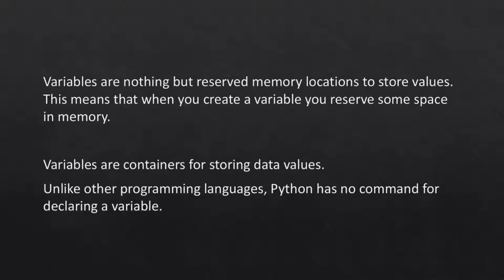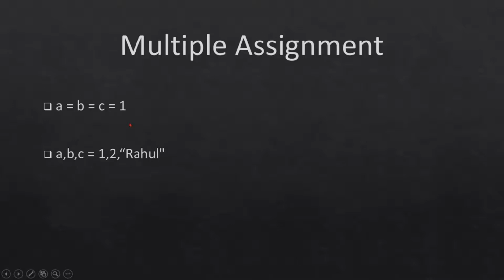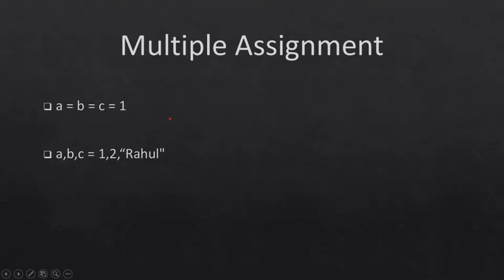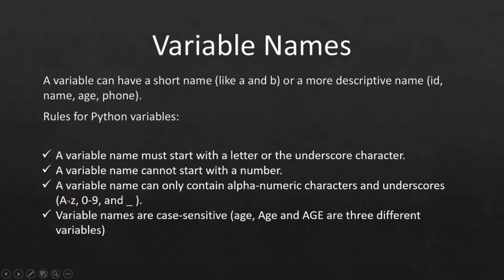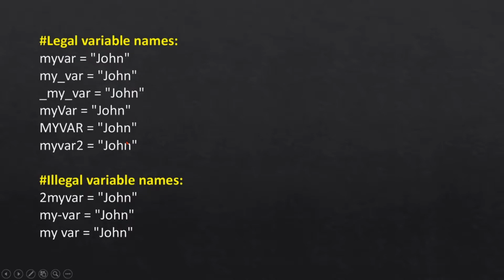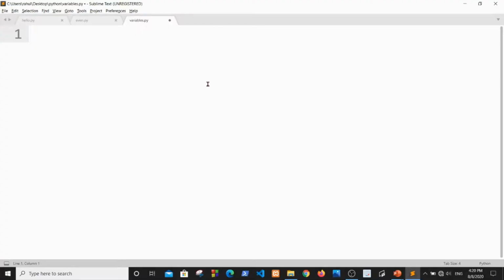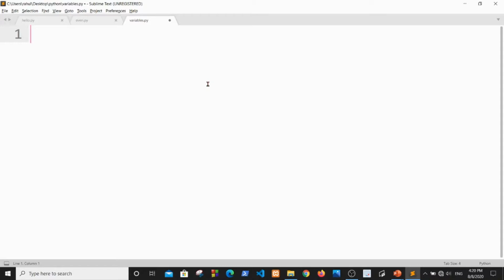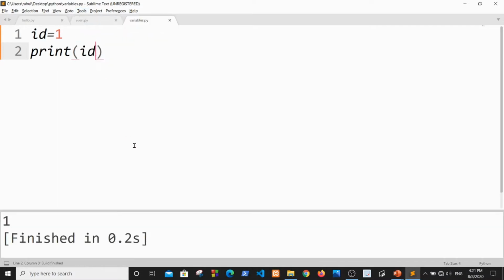#07 Python Tutorial || Python Variables